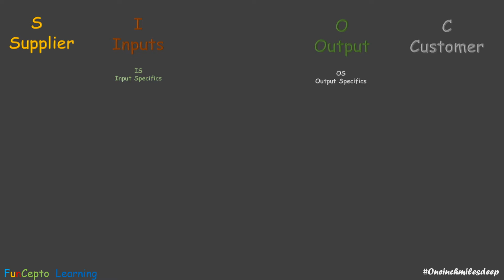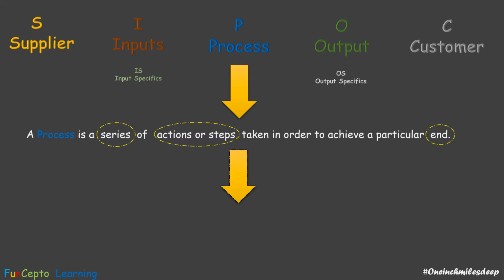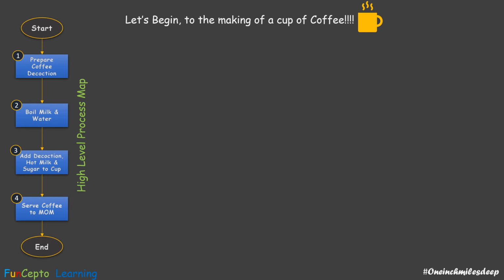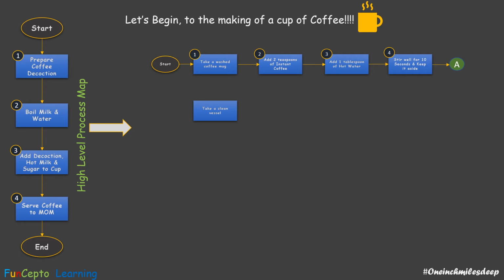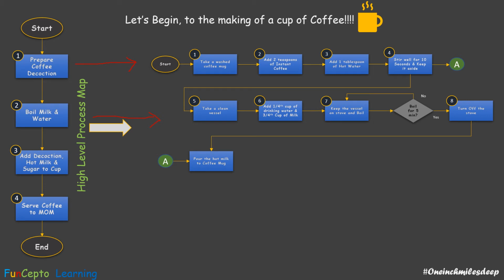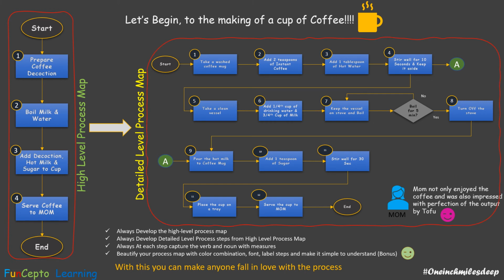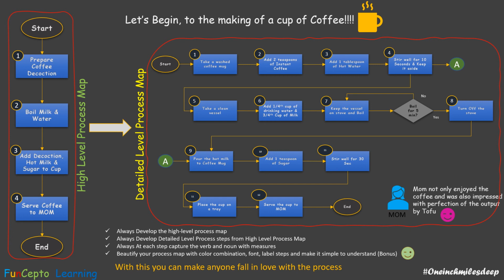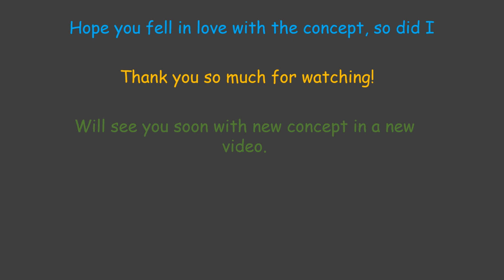How to create process map | Quality Concepts | High & Detail Level Process Mapping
Helping Tofu Prepare a cup of coffee through quality concepts
High Level and Detailed Level Process Mapping
Tofu has learnt the definition of process and how to develop a process map in detail which can be used to execute of the process without any dependent on professional.